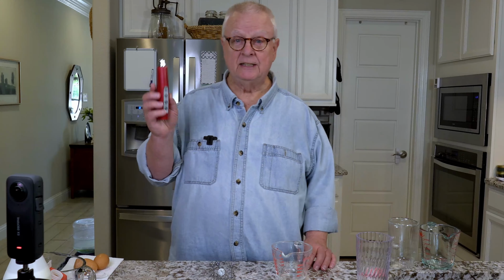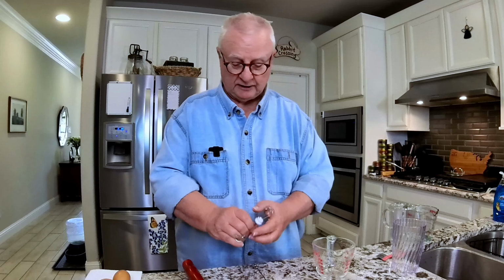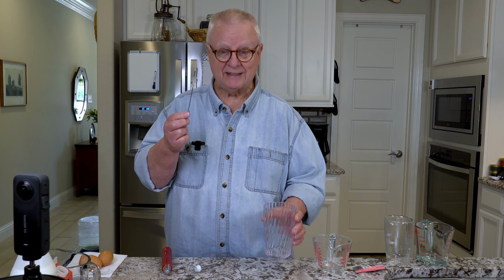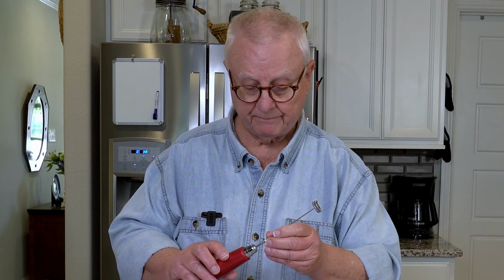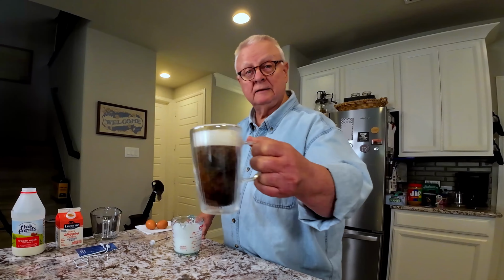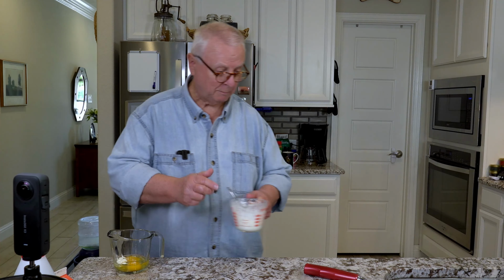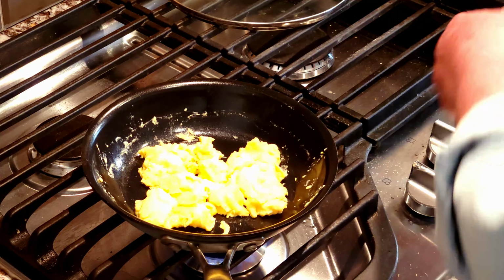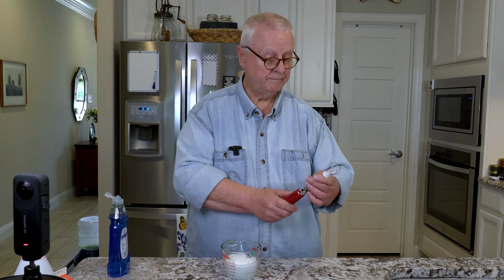My Honest Review of a Fancy Coffee Tool as a Simple Coffee Lover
Looking to elevate your at-home coffee experience? This video reviews the ODIFORGO Milk Frother, a game-changer for creating cafe-quality froth in seconds! Watch as we demonstrate how easily it whips up perfect foam from milk, transforming your daily brew into a delightful latte or cappuccino. We'll also show you a quick and easy way you can use the whisk to make your eggs fluffier. Discover the convenience, ease of cleaning, and sleek design of the ODIFORGO Milk Frother.

               Every Time our Eyes Meet  by  Nocturnal Spirits